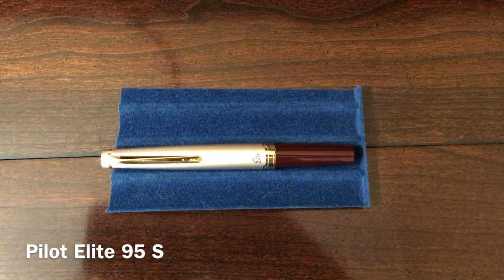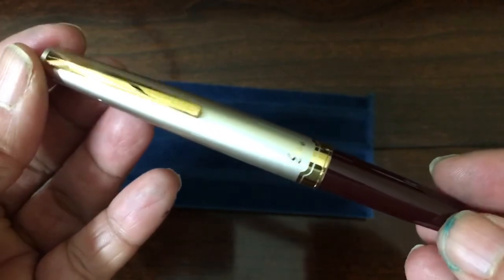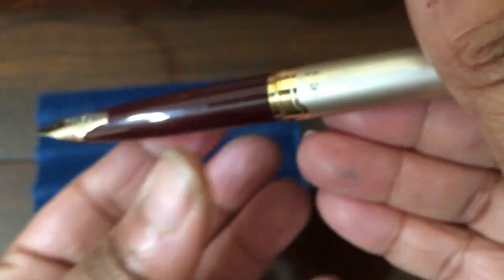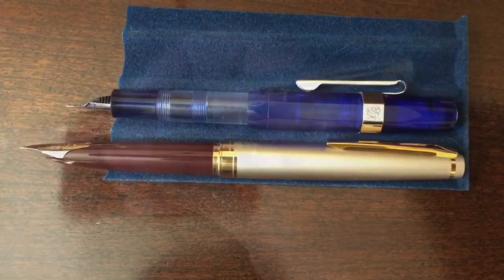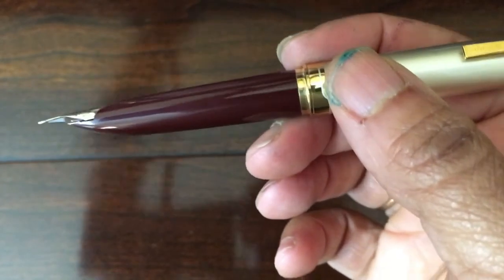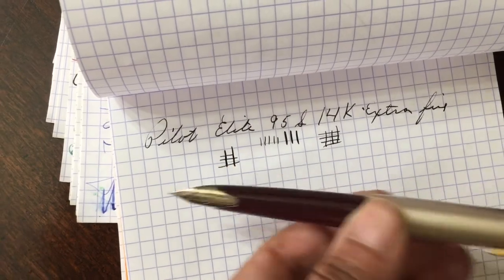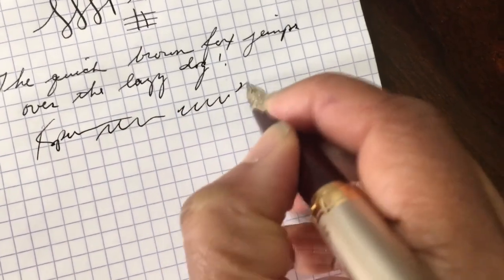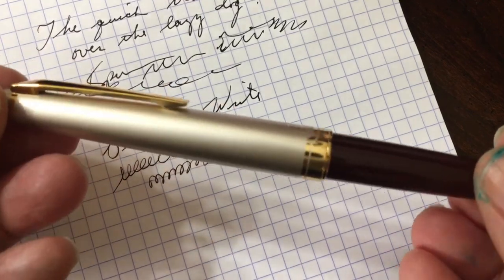Pilot Elite 95 S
A beautiful modern pen with an awesome 14K inlaid nib giving it a vintage look. The nib is smooth and springy and makes for an extremely  pleasant writing experience. A great consideration for your first gold nib or a very interesting addition to the collection of veteran pen collectors.

Note: I got the pen in 2016. it was not released in 2016 . . . more like the 70's.